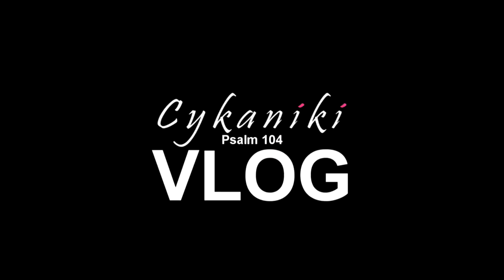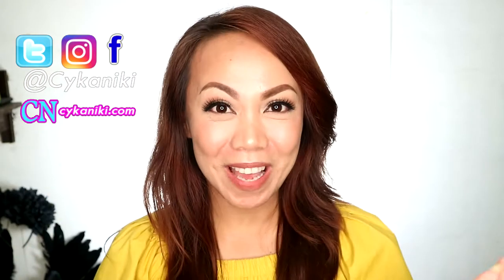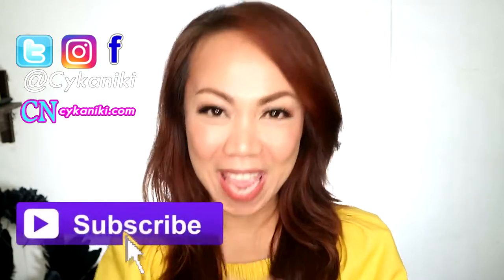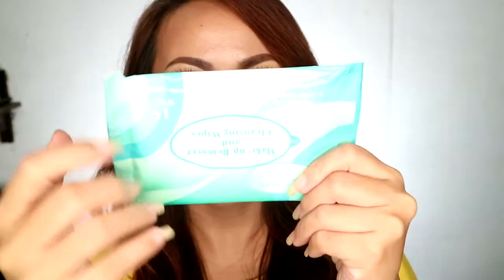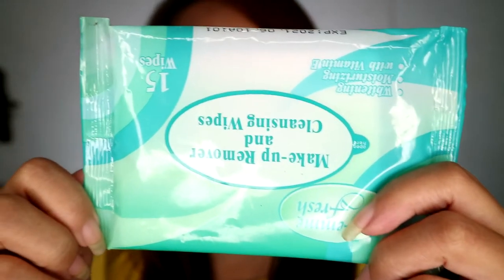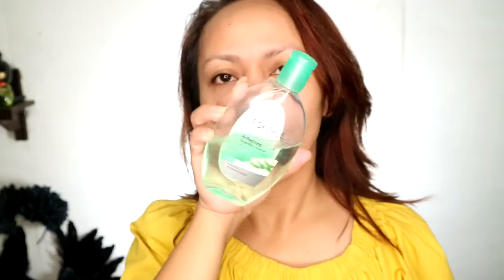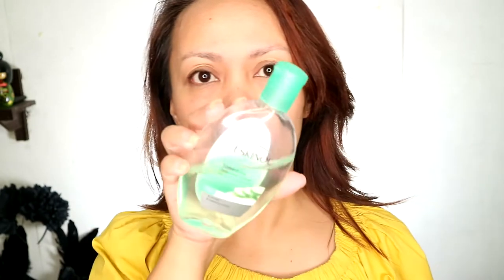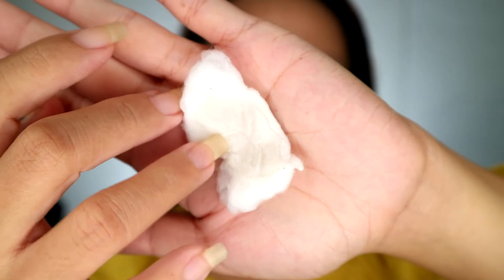Get UnReady with Me Current Skincare Routine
Sharing to you my face transformation, hahaha! and my current Skincare routine at night
♡ Let's be friends on Social media ♡

Thankyou.
You're awesome if you're still reading until here.
Godbless